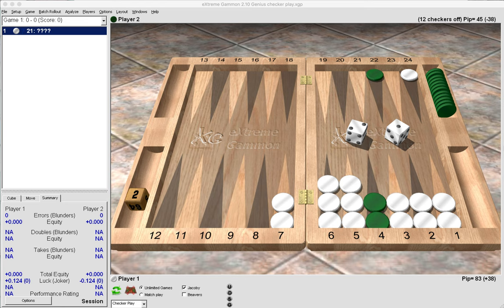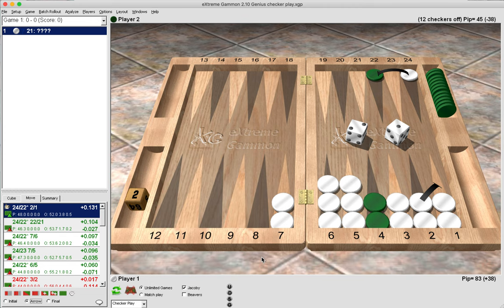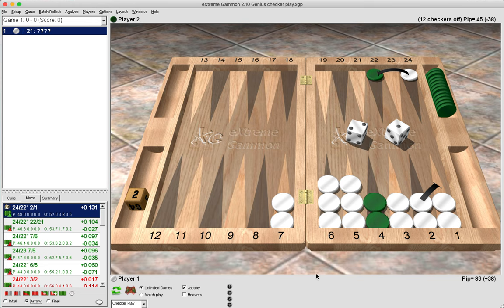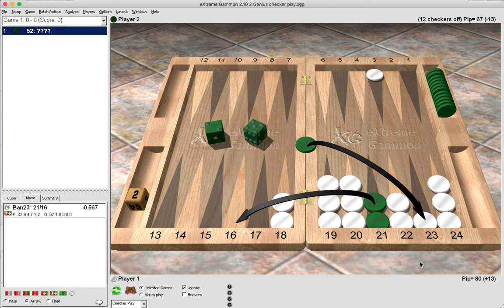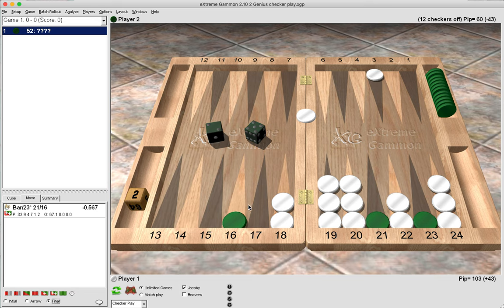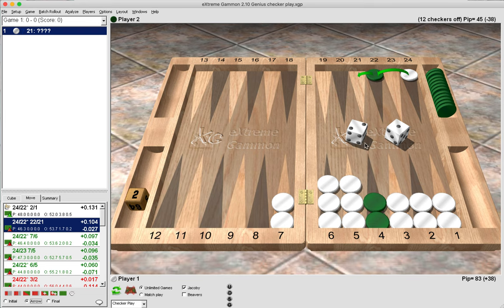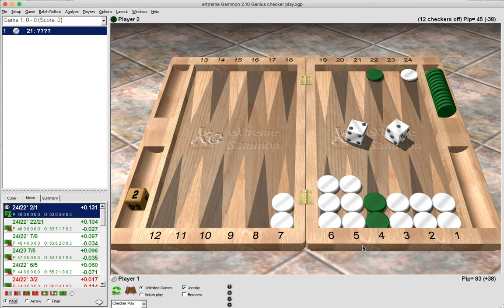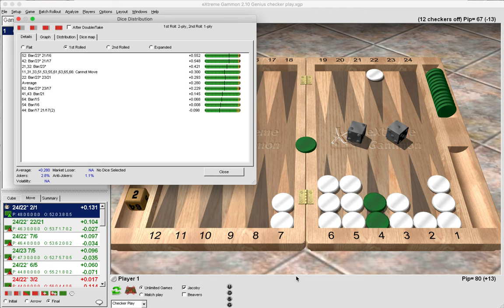Backgammon: Genius Checker Play (Lesson 83)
Here I show you a devious checker play with an elegant solution. I talk you through how to think about a position, the importance of game plan and roll consideration, and also use the dice distribution  function on XG.